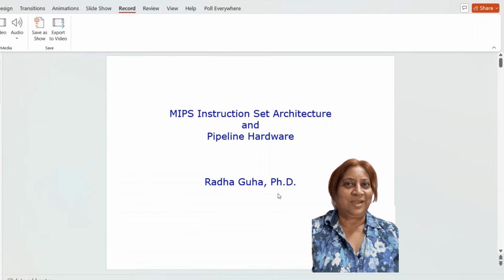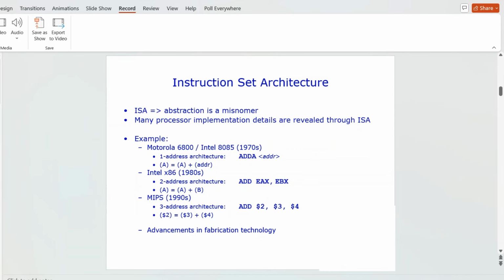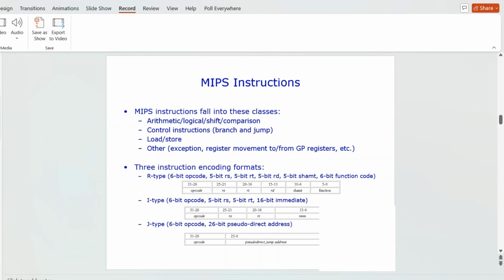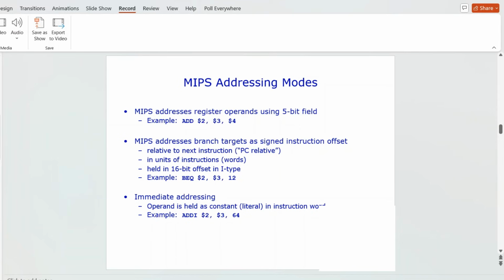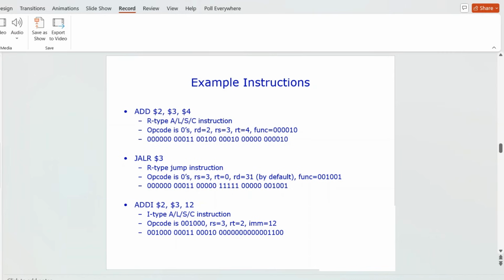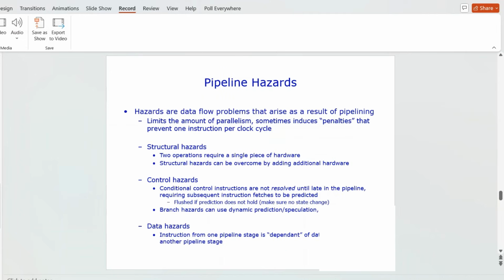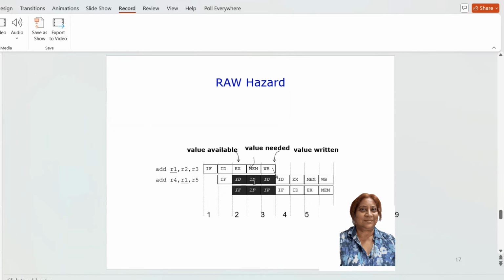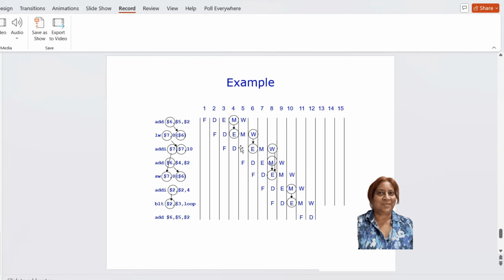Boosting CPU Performance: Pipelining Explained with MIPS Examples!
Unlock the Secrets of CPU Performance! 🌟

In this video, we dive deep into the fascinating world of CPU performance enhancement through pipelining. Using MIPS architecture as our framework, we'll explore how pipelining revolutionizes instruction processing, leading to significant speed improvements in modern processors.

🔍 What You'll Learn:

The fundamentals of CPU pipelining and how it works.
Step-by-step examples from MIPS architecture.
Common challenges and pitfalls in pipelining.
Real-world applications and benefits of pipelining in CPU design.
Whether you’re a student, a tech enthusiast, or a seasoned programmer, this video will equip you with essential insights into CPU design and optimization. Don’t forget to stick around for practical example problems that illustrate these concepts in action!